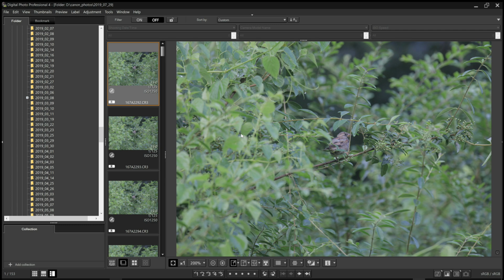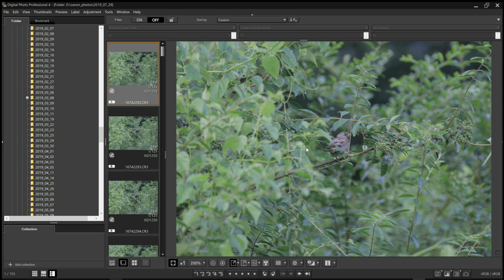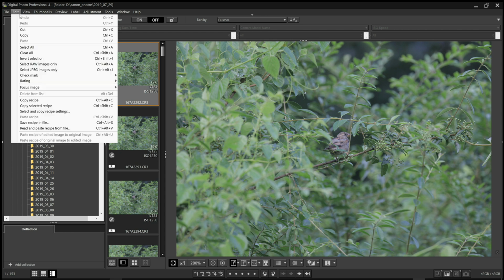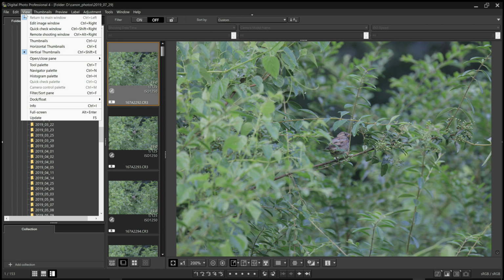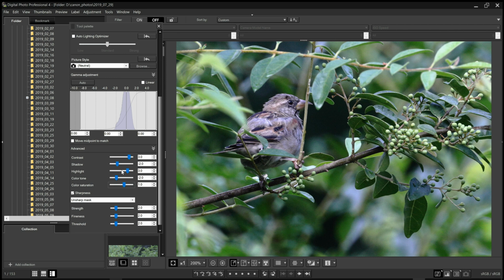Digital Photo Professional On How To Crop A Image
The Canon EOS R is limited on programs you can edit raw3 files with. The Digital Photo Professional software which is free from canon is what you can use to edit your raw3 files for the Canon Eos R

My Computer Setup I am running

Corsair Obsidian Series 900D
ASUS PB279Q 27" 4K UHD IPS WLED-Backlit Display
MSI X99A GodLike Gaming Carbon LGA 2011-v3 Intel X99
Intel Core i7-6700K 4.0 GHz Quad-Core Processor
Dominator® Platinum Series 64GB (4 x 16GB) DDR4 DRAM 2666MHz C15 Memory Kit (CMD64GX4M4A2666C15)
Intel 750 Series 2.5" 1.2TB PCI-Express 3.0 SSD
Samsung 2TB 850 PRO SSD
WD 6TB WD Black 3.5"
2 GEFORCE GTX 1080 (video cards)
Corsair K70 RGB Mechanical Gaming Keyboard
APC Back-UPS 650 8 Outlet Surge Protector and Battery Backup (120V)
AX1500i Digital ATX Power Supply — 1500 Watt Fully-Modular PSU